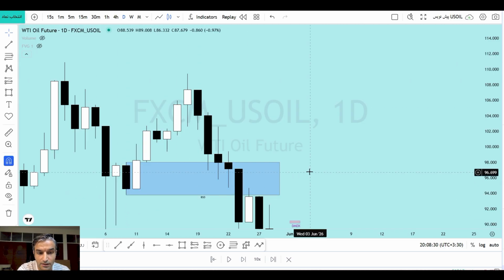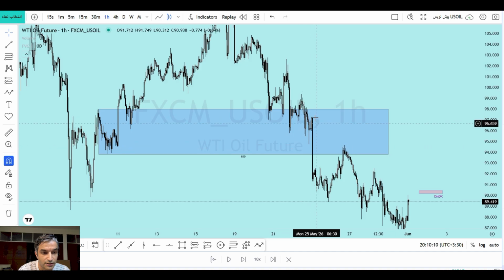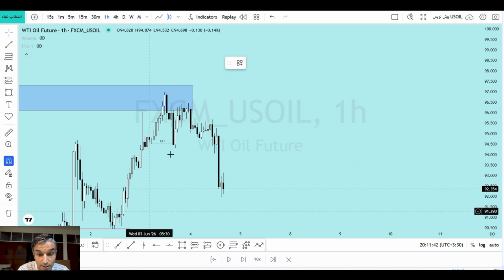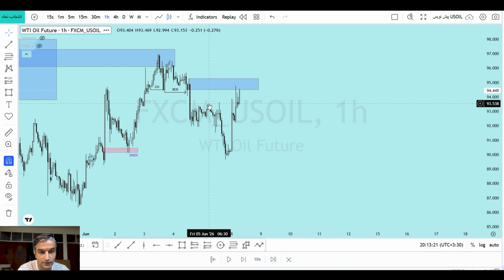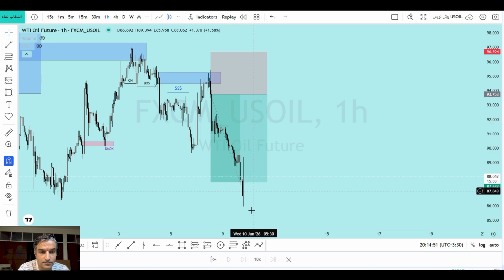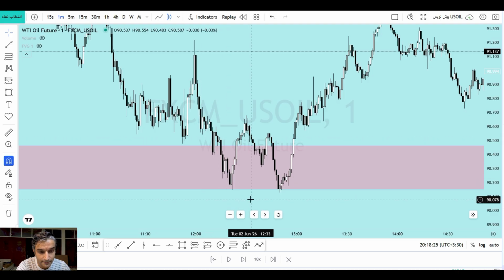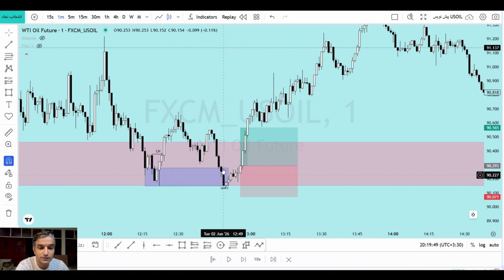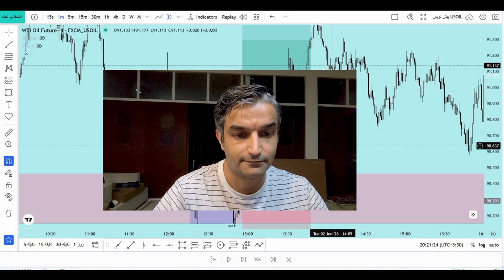Do These Trading Setups Work in Every Market?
Do Trading Setups Work in Every Market and Timeframe?

One of the most common questions traders ask is whether a trading setup can be applied across different markets and timeframes.

In this video, I answer that question by analyzing two real examples from US Oil (WTI). One example comes from the Daily timeframe, and the other from the 1-Hour timeframe.

📈 In this video, you'll learn:
✅ How the same trading concepts appear across markets
✅ Why market structure matters more than the asset itself
✅ A Daily timeframe example on US Oil
✅ A 1-Hour timeframe example on US Oil
✅ How to apply trading setups with greater confidence

Many traders believe they need a different strategy for every market. In reality, strong trading concepts often repeat themselves across Forex, Commodities, Indices, and even Crypto markets.

Watch these real examples and see how the same principles can be applied in different market conditions and timeframes.

00:00 Intro
00:25 BSD (Point of Interest)
04:20 SETUP
05:55 Confirmation
06:44 Result
07:51 DMD2 (POI)
08:55 Find SETUP
09:51 Confirmation (Engulfing)
11:46 Result